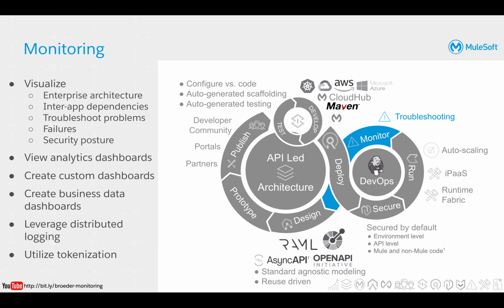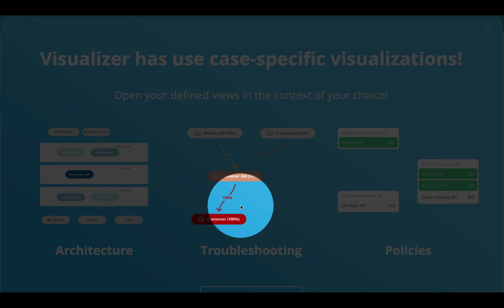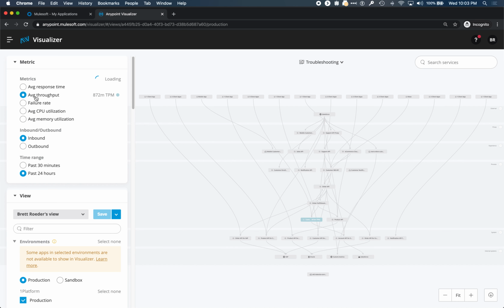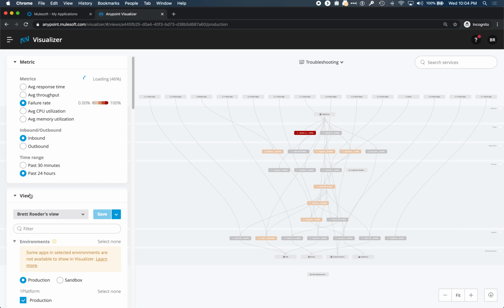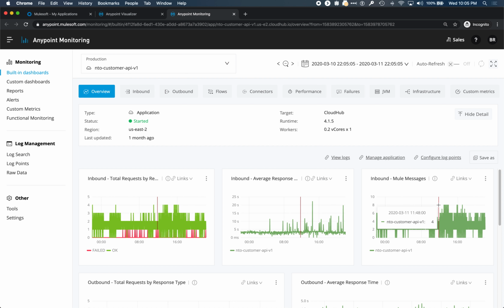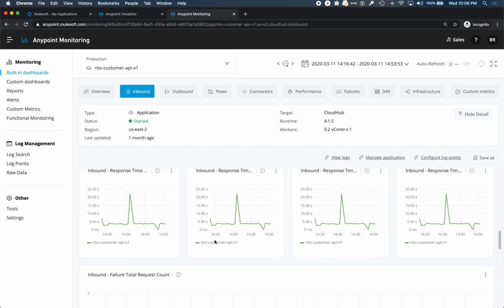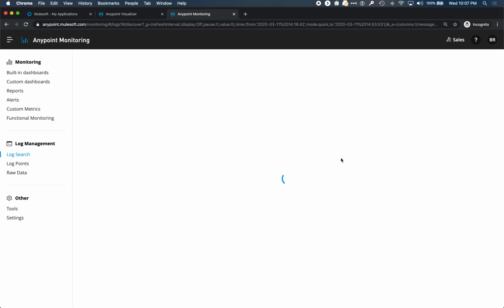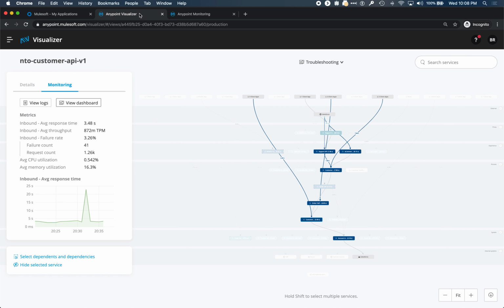Monitor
• Visualize
  • Enterprise architecture
  • Inter-app dependencies
  • Troubleshoot problems
  • Failures
  • Security posture
• View analytics dashboards
• Create custom dashboards
• Create business data dashboards
• Leverage distributed logging
• Utilize tokenization